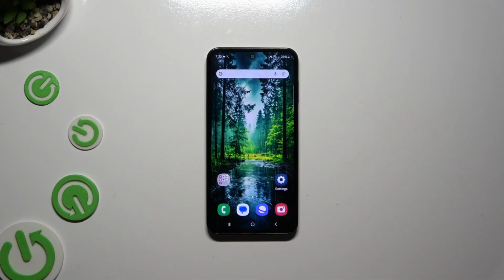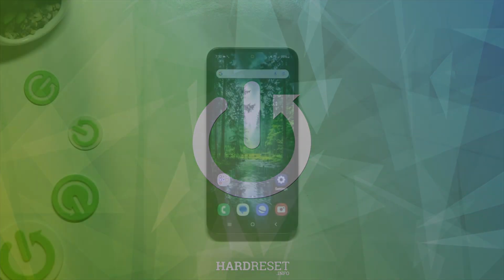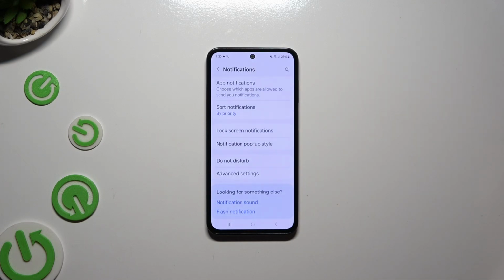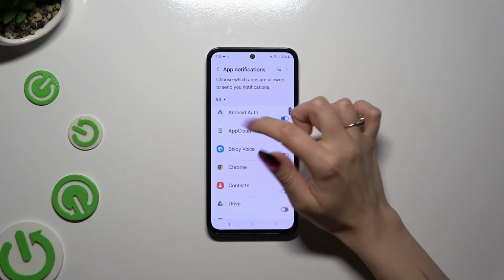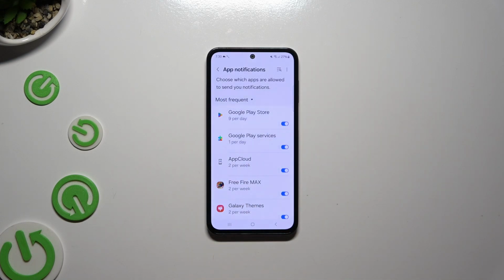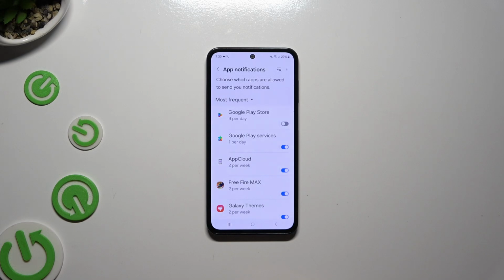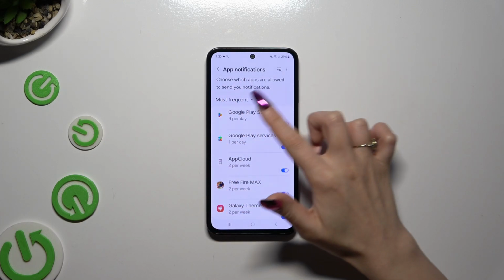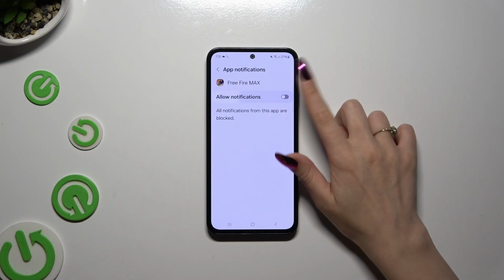How to Turn On & Turn Off the App Notifications on SAMSUNG Galaxy M35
Learn how to manage app notifications on your Samsung Galaxy M35 with our easy-to-follow tutorial. Discover how to enable or disable notifications for individual apps to control your phone's alerts. Follow our step-by-step guide to customize app notification settings on your Samsung Galaxy M35. Watch now to tailor your notification experience and stay in control!

How to manage app notifications in SAMSUNG Galaxy M35? How to change app notification preferences in SAMSUNG Galaxy M35? How to disable app notifications on SAMSUNG Galaxy M35?